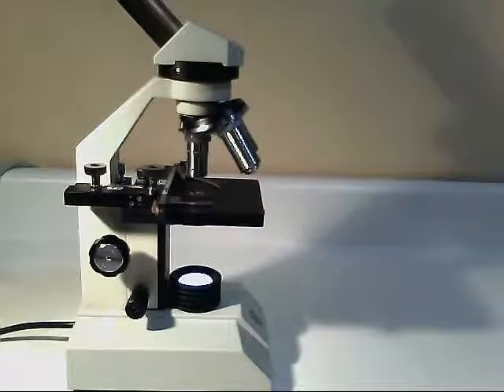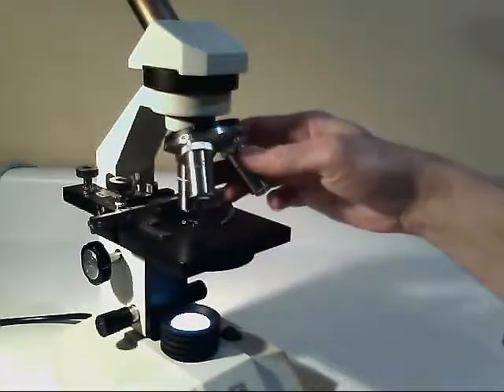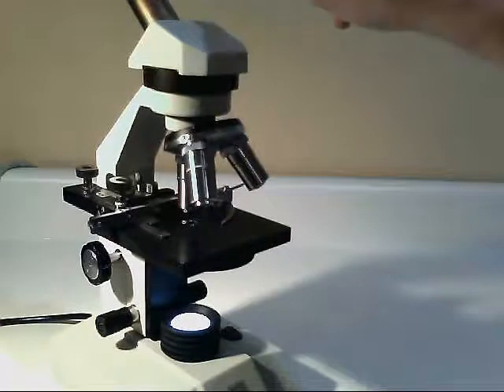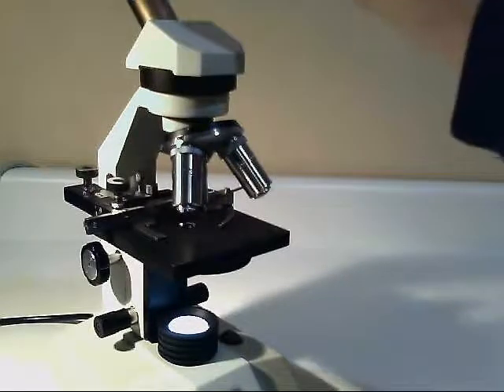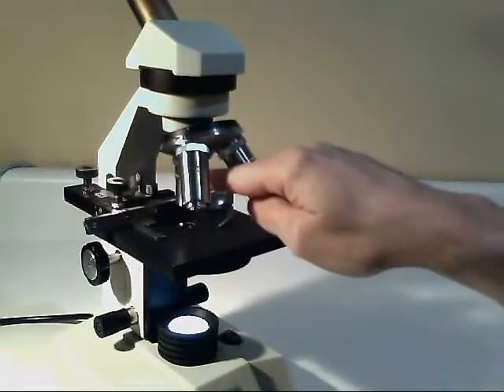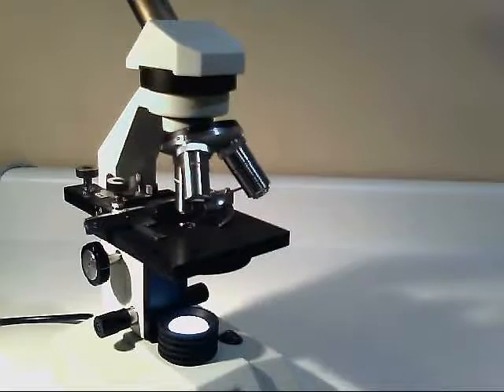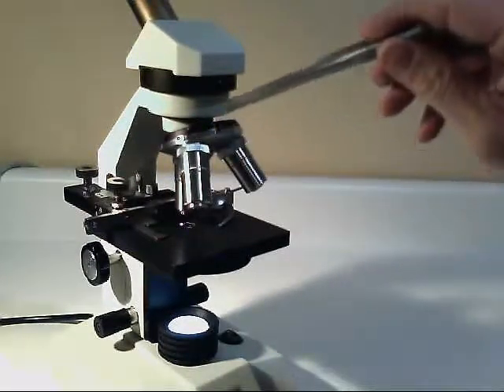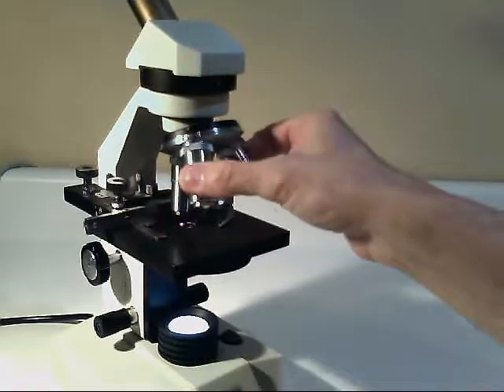Microscope Objective lens